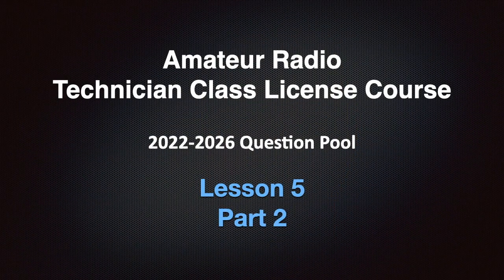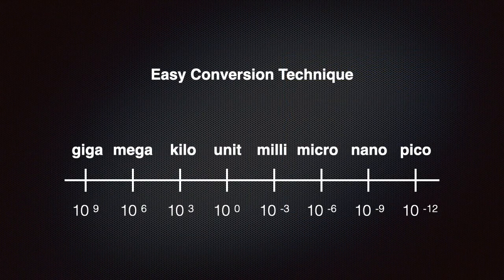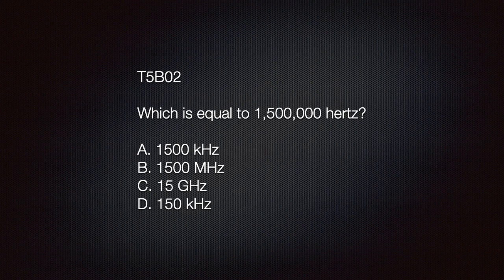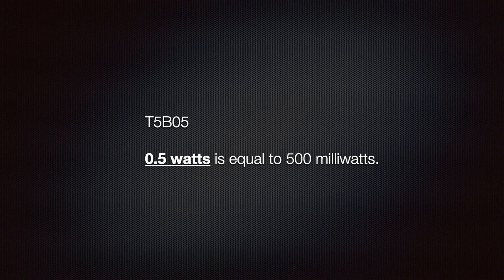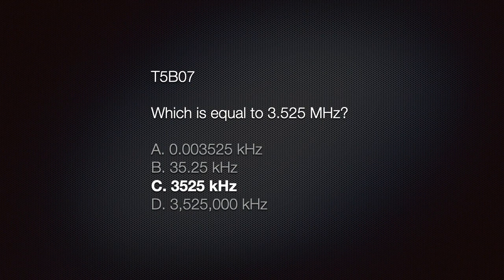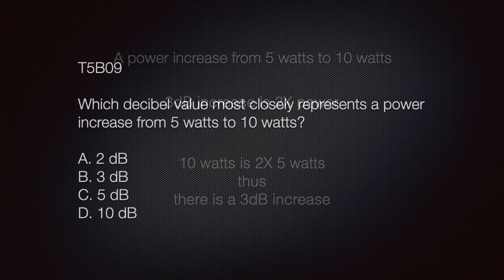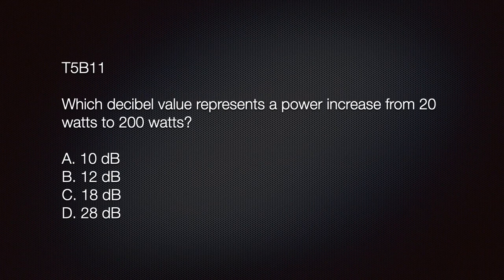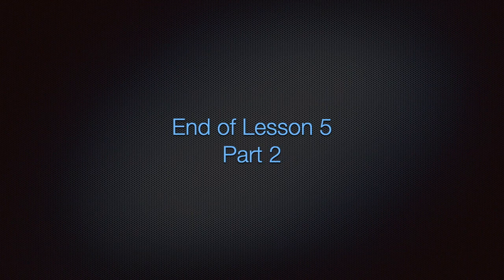Amateur Radio Technician License Course 2022-2026 Lesson 5 Part 2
T5B - Math for electronics: conversion of electrical units, decibels

The ARRL Ham Radio License Manual 5th Edition Spiral-bound – June 20, 2022

The ARRL Ham Radio License Manual 5th Edition Paperback – June 20, 2022

My Novel (for those interested.)

Instead of his planned honeymoon, Jackson Cunningham found himself in an underground bunker trapped beneath the rubble. The area was once home to millions and now had a population of only one person. Alone and injured, he must survive the dangers ahead. Desperately searching for a way to escape certain death, things grow more complicated. Yet, all he wants is to live and return to his family and his comfortable life.

Asteria Weeps in Paperback
Asteria Weeps: New York. The Kindle Edition.